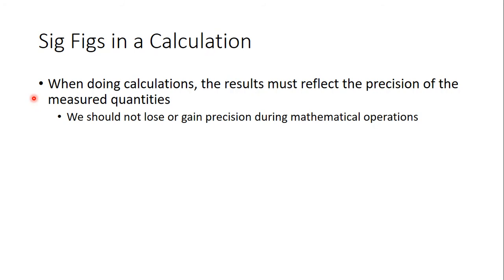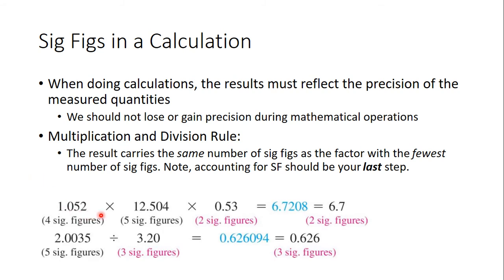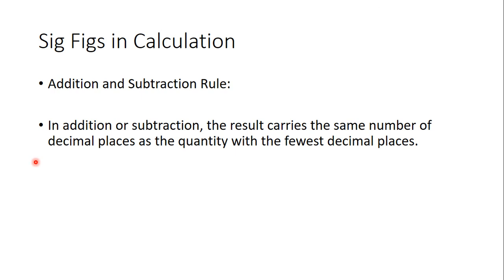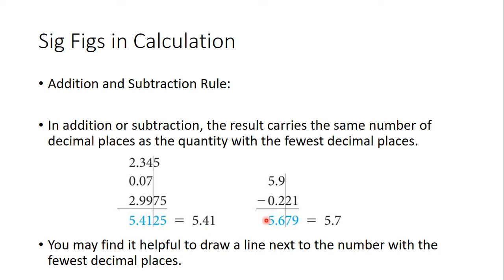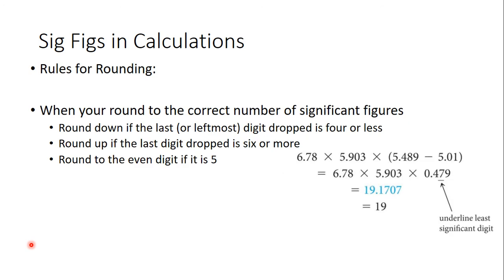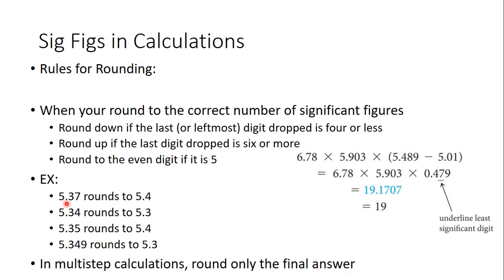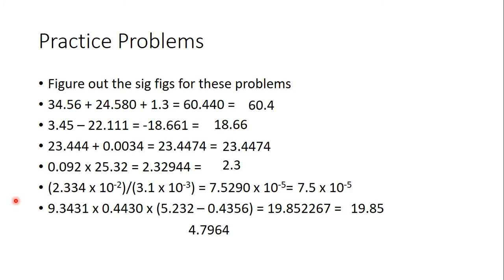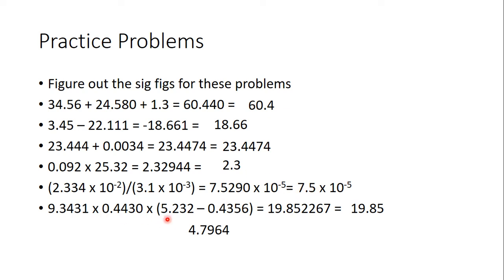009B Sig Fig Calculations